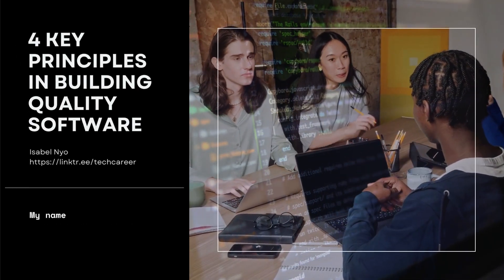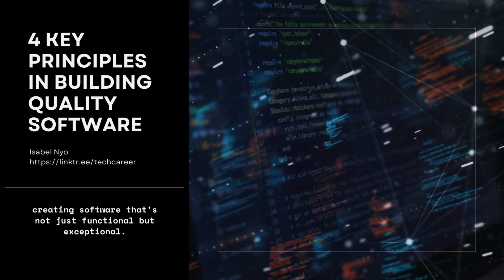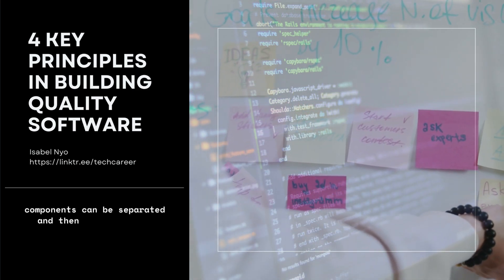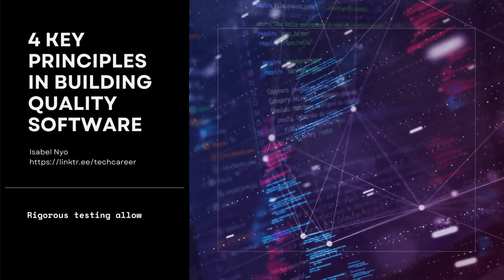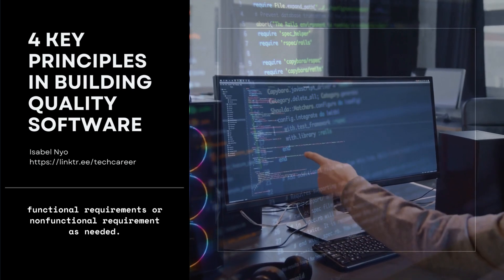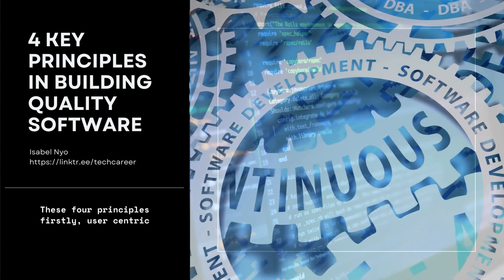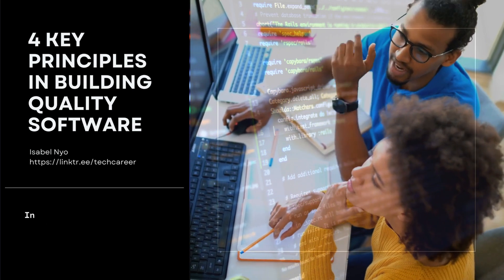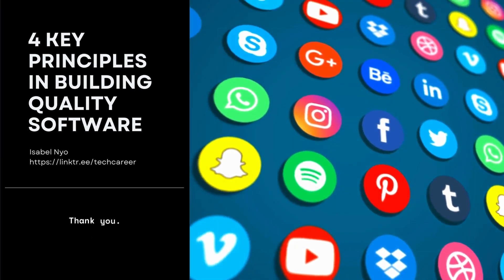4 Key Principles For Building Quality Software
Discover the four key principles in building top-quality software in this enlightening video. Perfect for software developers and engineering managers, we delve into essential strategies for high-quality software development.

This video is a valuable resource for those keen on refining their software development skills and enhancing their team's productivity. With practical examples and advice, understand how these principles can transform your software development approach.